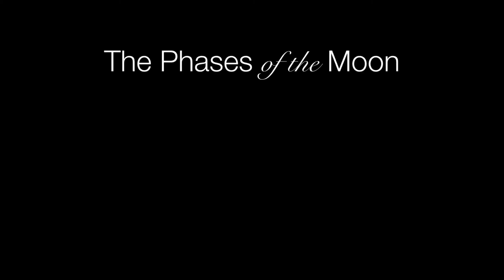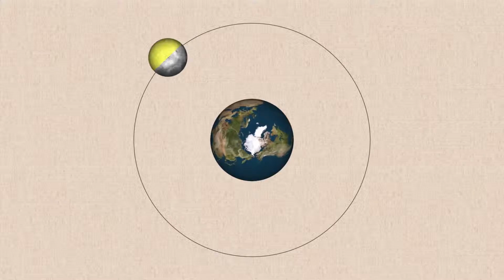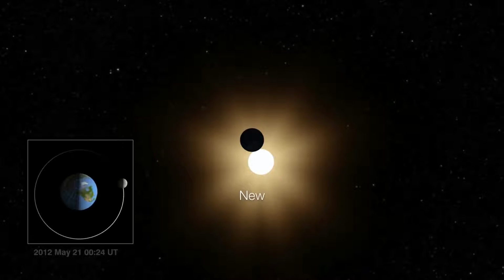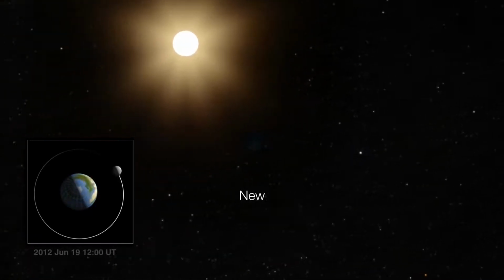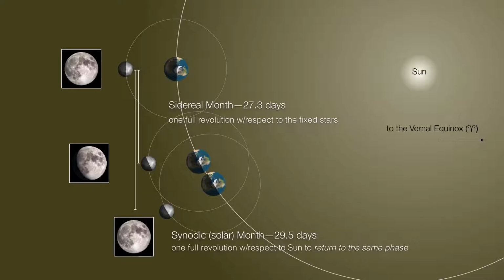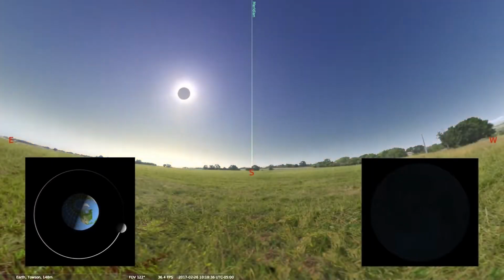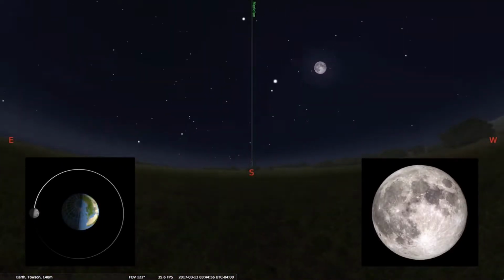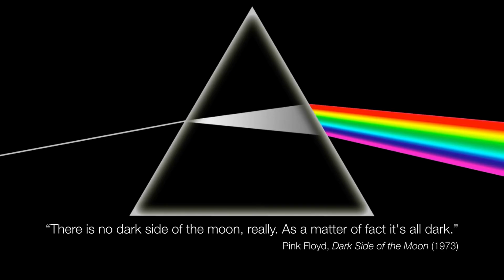١١ يونيو ٢٠٢٢(1)